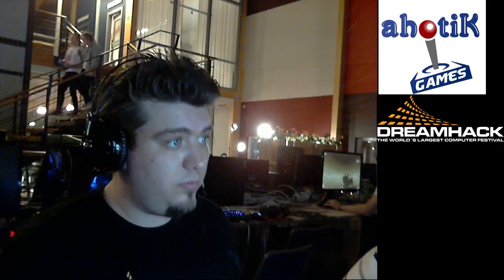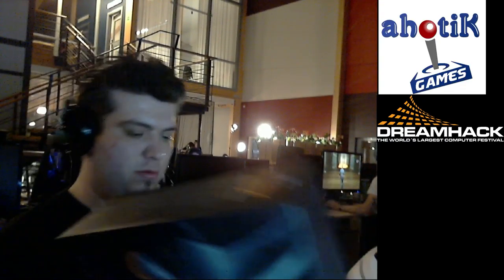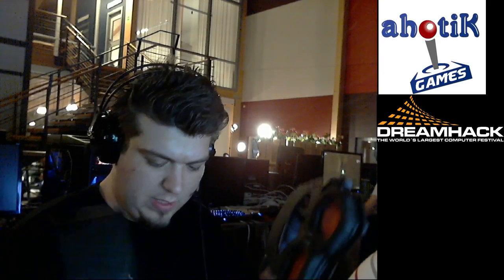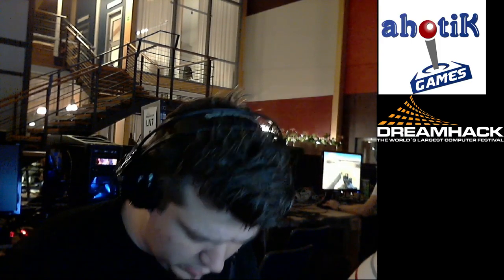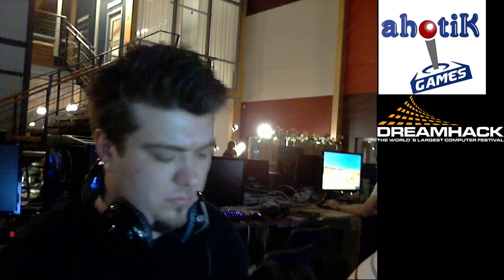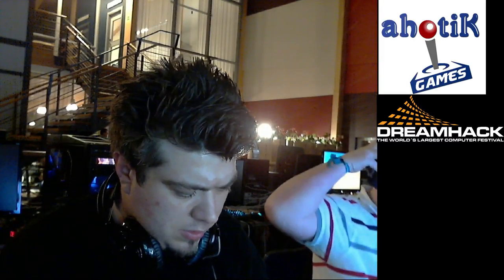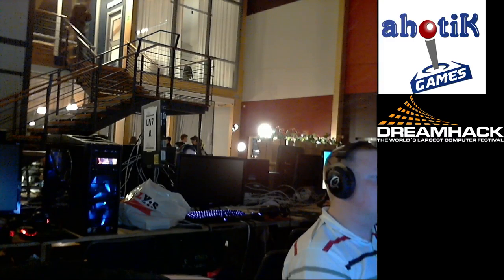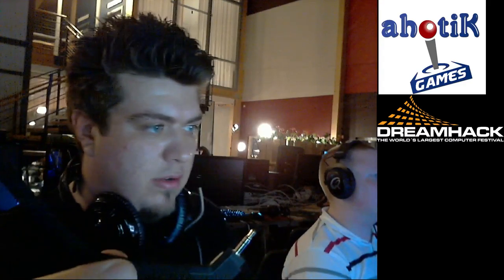Asus Strix DSP unboxing at Dreamhack Winter 2015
I've got this awesome looking headset at Dreahack this year. Here it's a crude video taken from my Dreamhack live stream with the unboxing of the Strix DSP.
The headset, as you can see looks really awesome and it also sounds as awesome as it looks.
Sorry for the bad lighting and for blowing air into the mic, it's a tight space and I did no preparation for this as it was live on the stream.
A video review of the Strix DSP will soon be uploaded.